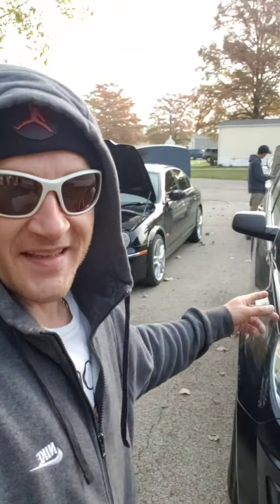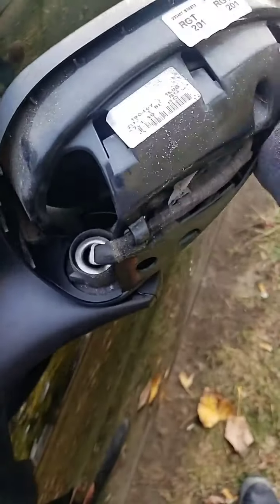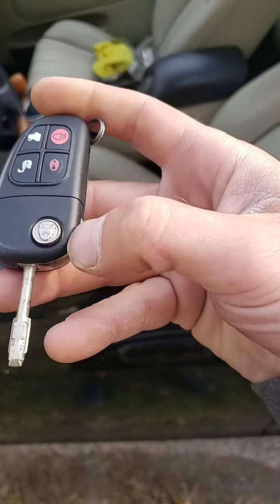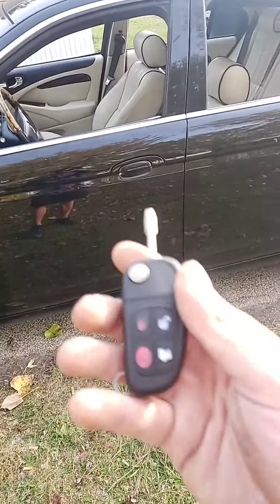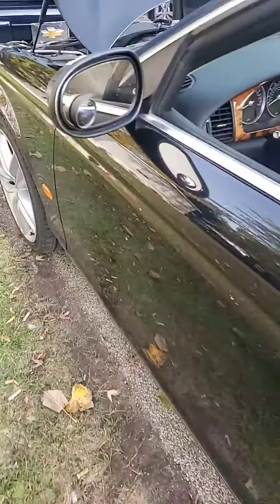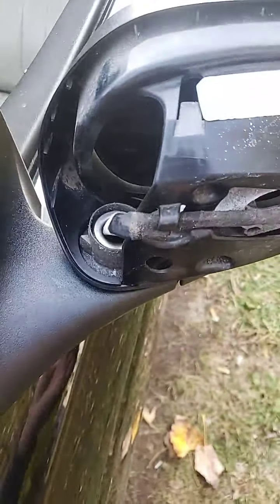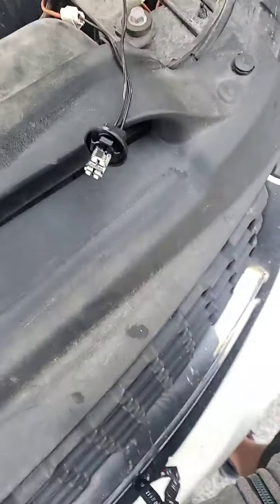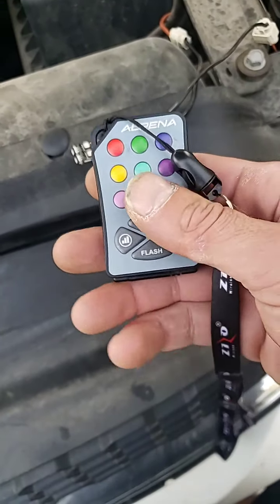How To Fix Folding Power Mirrors! Jaguar S Type!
More work on the Jag!